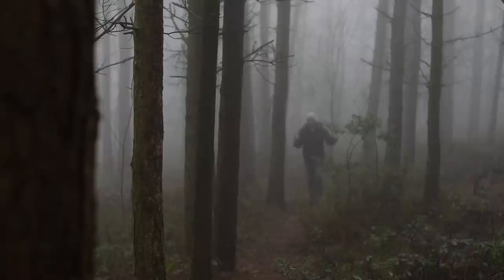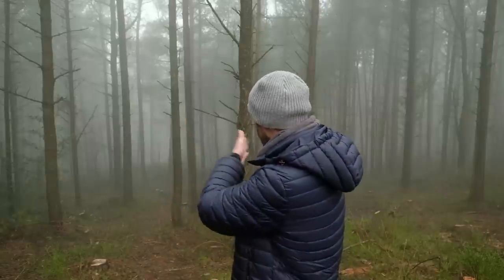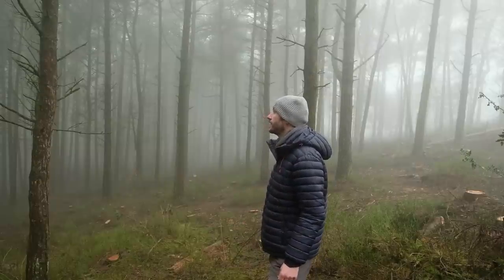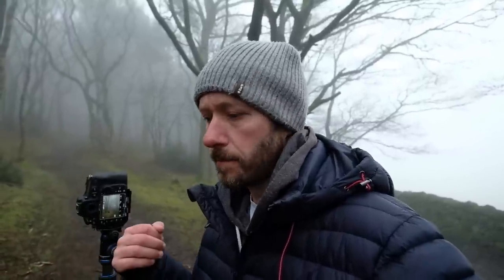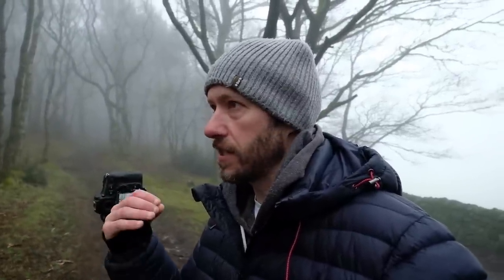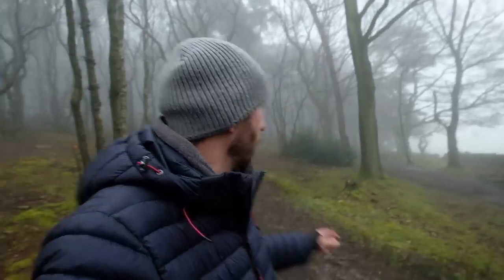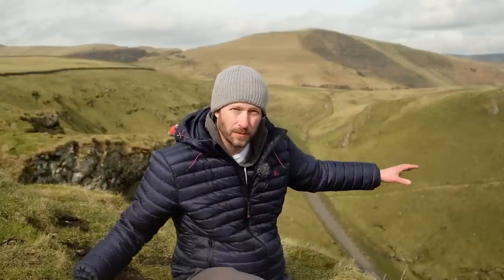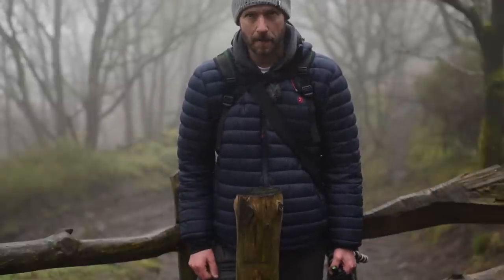Simple IDEAS for CREATIVE outdoor photography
The possibilities in photography are endless. Landscape photography is no different. Whatever the light or location you can get great images. In this video I talk a bit more about getting creative with out of focus elements and intentional camera movement ICM. And preview the ICELAND series coming soon.

Where I find my awesome MUSIC (inc. Don't Love you by Windshield in this video)

Best for Landscapes - Nikon 16-35mm f/4

FUJI GEAR
2nd landscape camera - Fujifilm X-T2
GorillaPod (as seen in previous videos)

Super light Benro Travel Tripod UK

VLOGGING GEAR
Fujifilm X-T2
For steady shots - Zhiyun Crane 2
Drone I recommend
Recorder for walk and talk
Brilliant Tripod Jaws Clamp
Squirrels for Lav mic

US viewers (all gear now listed with my comments on Amazon influencer channel)